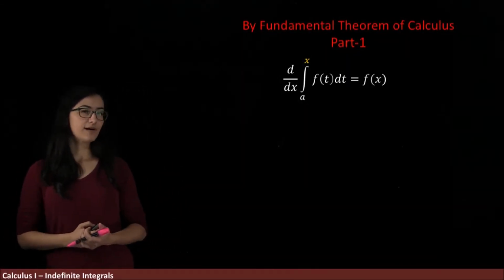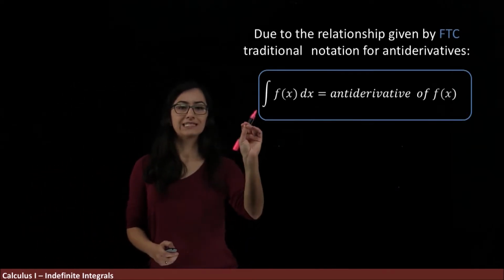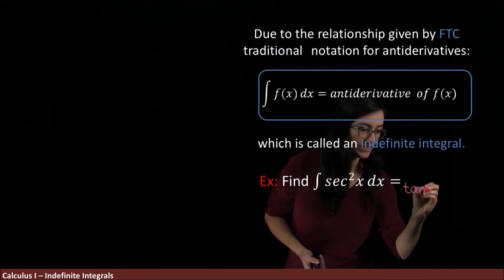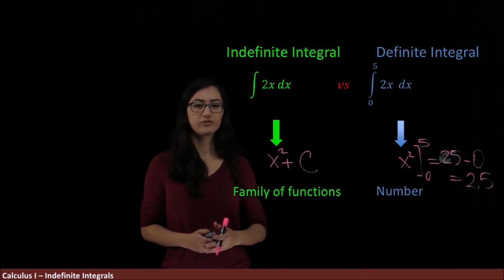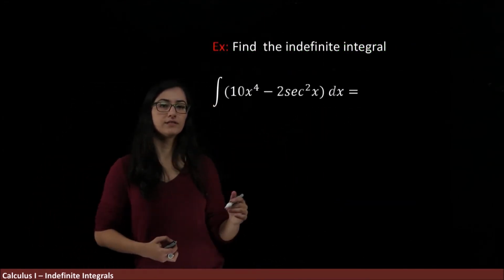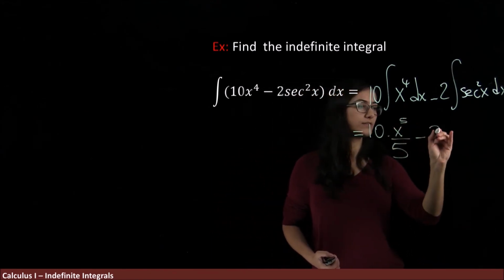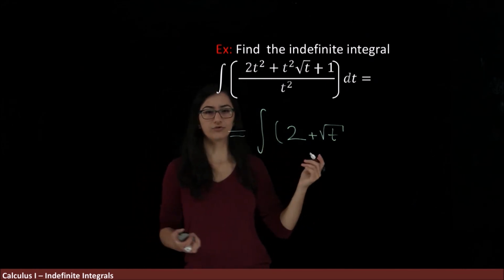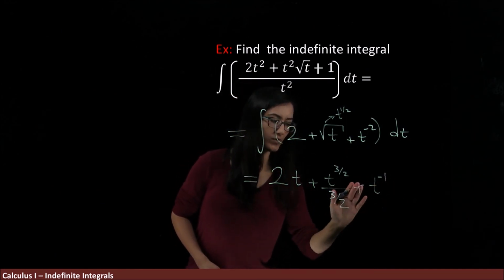Indefinite Integrals - Rules and First Examples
Description:
The Fundamental Theorem of Calculus tells us that a definite integral of f(x) - ie between two defined endpoints a and b - is just F(b) -F(a) where F(x) is an antiderivative of f(x). Since the key computation is finding an anti-derivative, we introduce the more generic notion of the indefinite integral where we don't worry about the a and b, and just search for the general anti-derivative.

Learning Objectives:
1) Compute the indefinite integral of the "basic" functions
2) Apply rules of scalar multiples and addition/subtraction to compute the indefinite integral of more complicated functions.

Now it's your turn:
1) Summarize the big idea of this video in your own words
2) Write down anything you are unsure about to think about later
3) What questions for the future do you have? Where are we going with this content?
4) Can you come up with your own sample test problem on this material? Solve it!

Learning mathematics is best done by actually DOING mathematics. A video like this can only ever be a starting point. I might show you the basic ideas, definitions, formulas, and examples, but to truly master calculus means that you have to spend time - a lot of time! - sitting down and trying problems yourself, asking questions, and thinking about mathematics. So before you go on to the next video, pause and go THINK.

This video is part of a Calculus course taught by Dr. Ozbek at the University of Cincinnati.